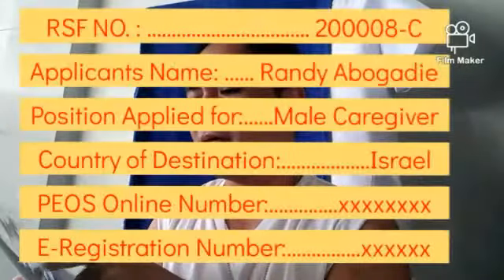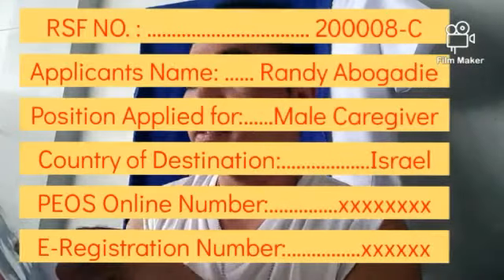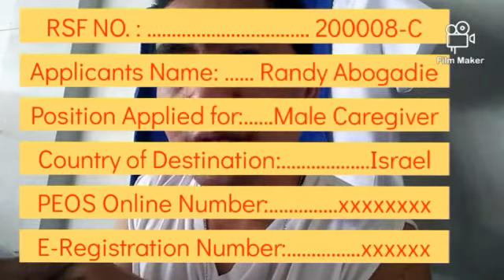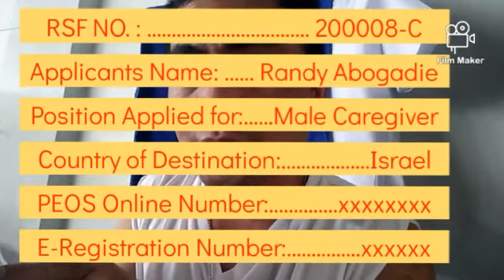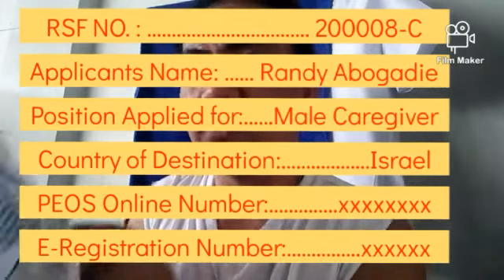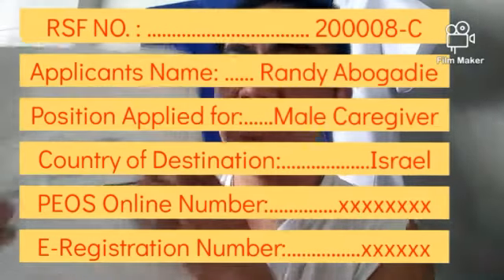Photo Copies of Documents needed for Applications Homebased Caregivers for Israel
Submitted to POEA Ortigas.